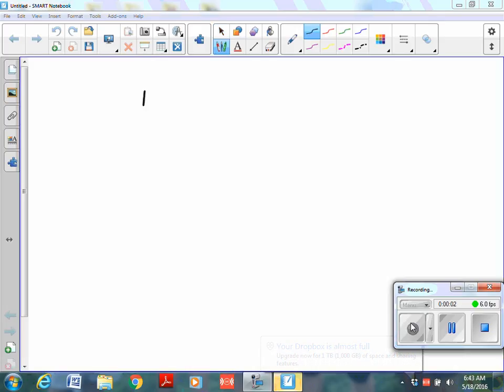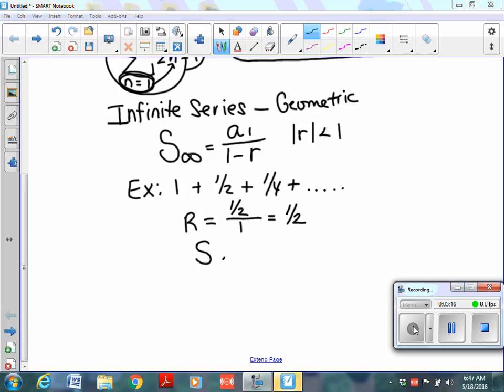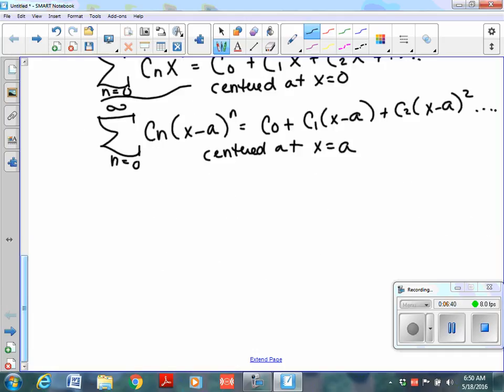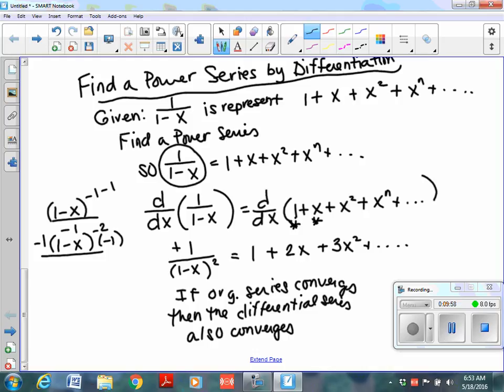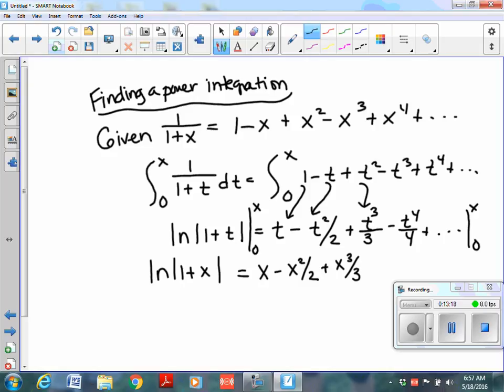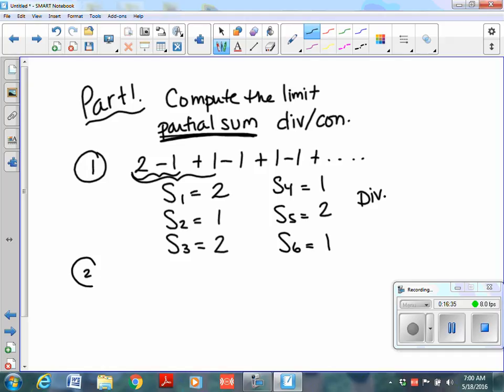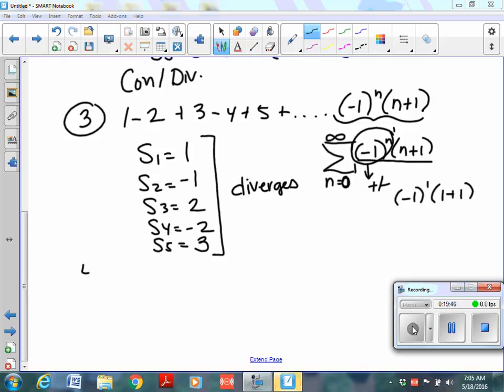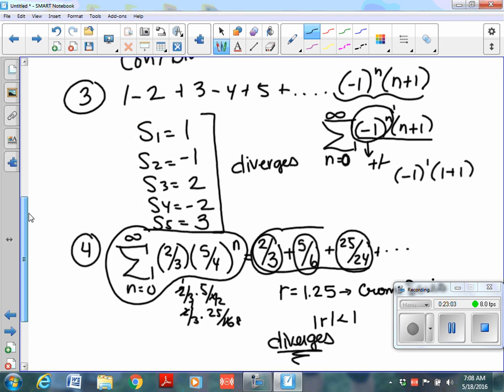AP Calculus II 10.1 Lesson